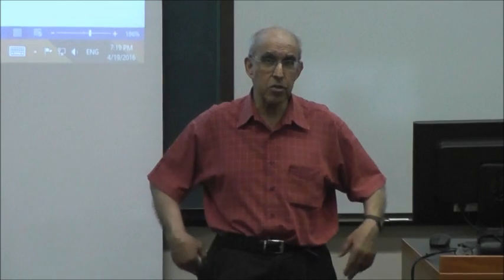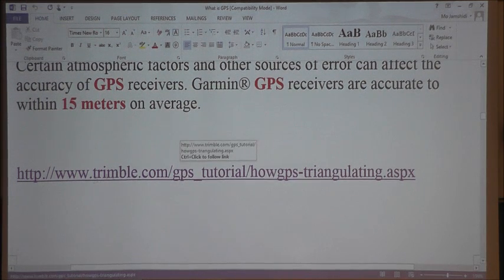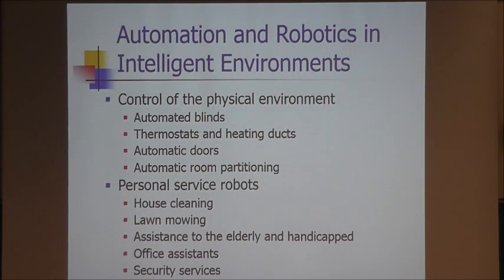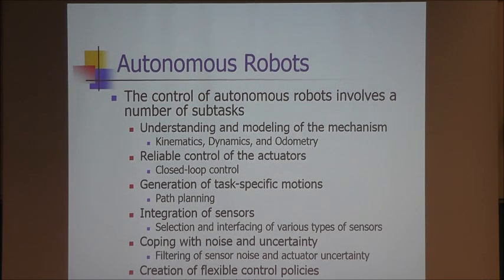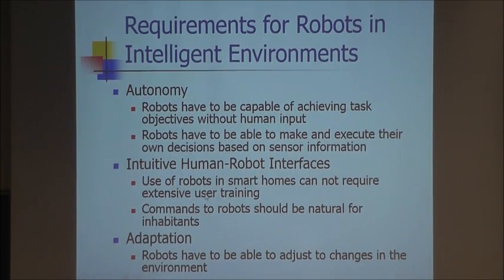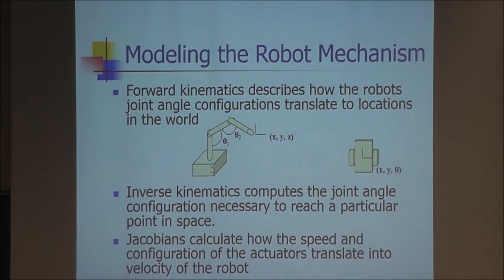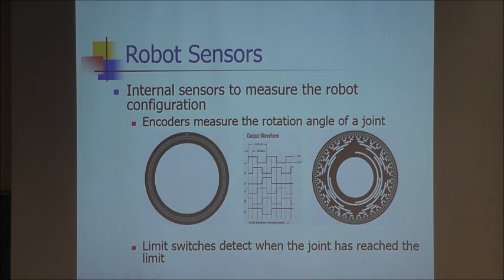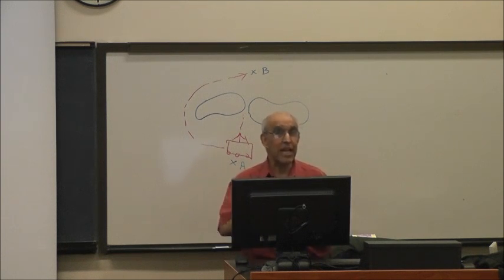Pt 3 Types of Robots and Their Applications